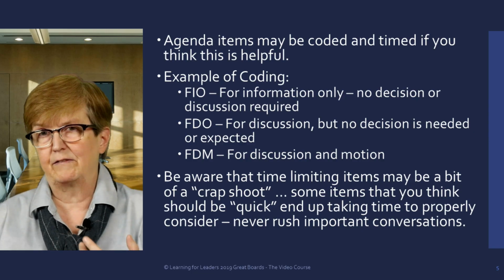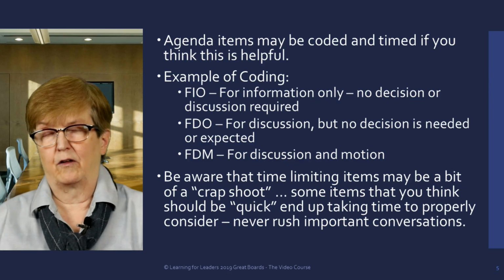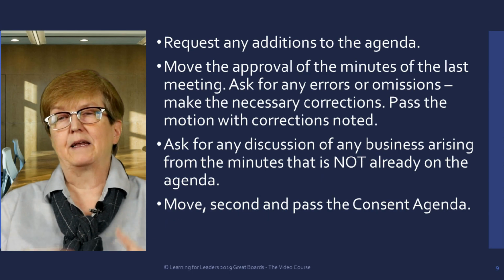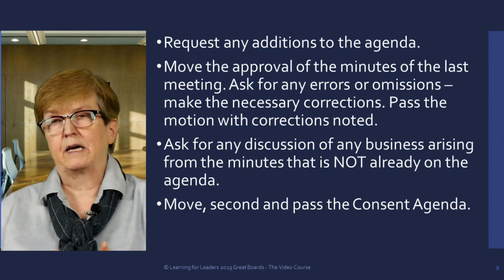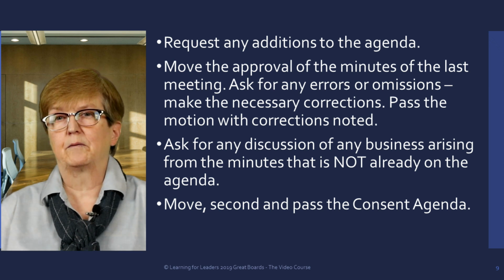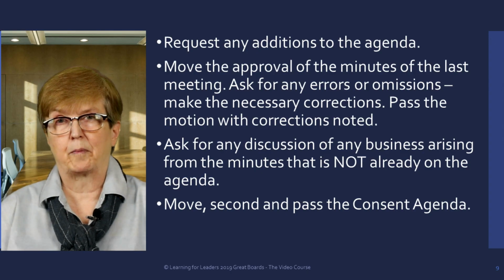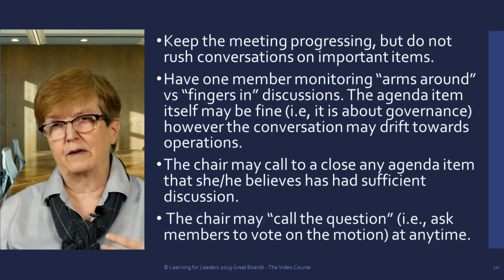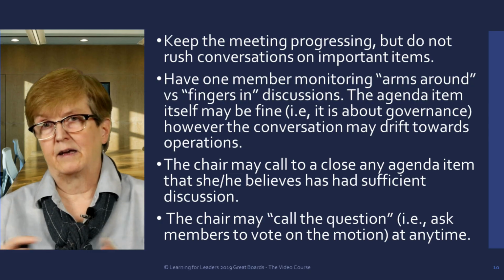Managing Board Meetings Effectively | Great Boards – Module 9, Lesson 1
*Great Boards – The Nonprofit Video Course*
*Module 9:* Board Meetings and Committees
*Lesson 1:* Managing Board Meetings

Effective board meetings are essential for strong governance and informed decision-making. In this lesson, Paula MacLean explores how nonprofit boards can plan, structure, and manage meetings that keep directors engaged and focused on their governance responsibilities.

Learn practical strategies for creating productive agendas, encouraging meaningful discussion, making effective decisions, and ensuring board meetings support the organization's mission and priorities.

Designed specifically for Canadian nonprofit boards of directors, executive directors, CEOs, and senior leaders, this course provides practical guidance to help strengthen board governance and build more effective nonprofit organizations.

For more than 30 years, Paula has worked alongside Canadian nonprofit leaders as an educator, consultant, coach, and author. Access free resources, explore Paula's books, or learn more about one-to-one leadership coaching